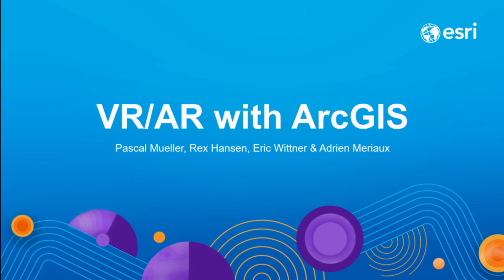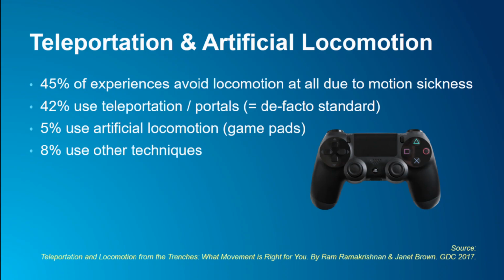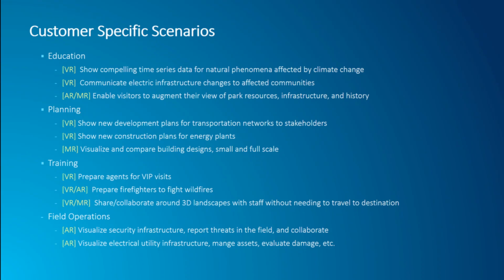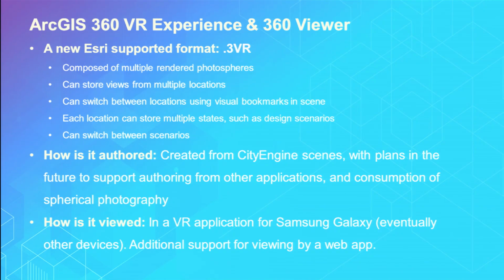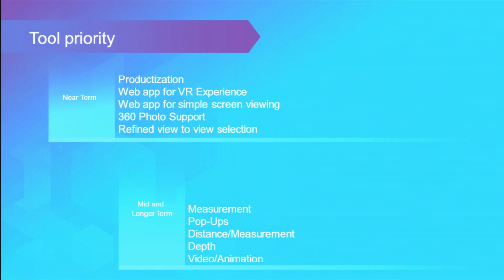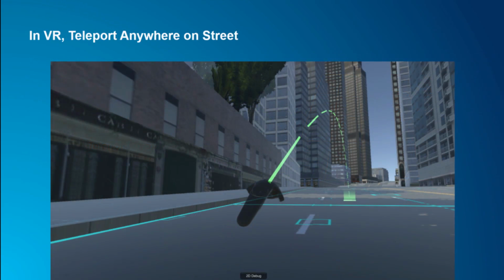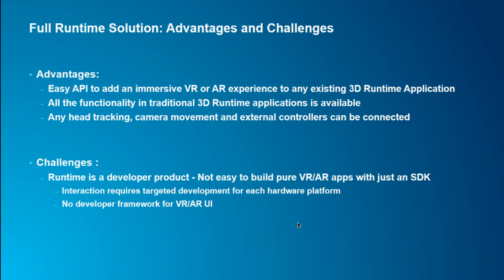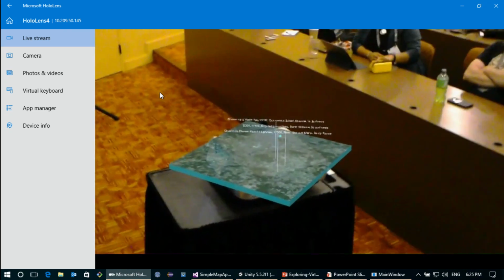Exploring Virtual Reality (VR) with ArcGIS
Learn how to create Virtual Reality (VR) experiences with Esri Technology. We will introduce the new ArcGIS 360 VR app for Samsung’s GearVR available from Esri Labs. We’ll demonstrate how to author 3VR files for this new application, and explore its capabilities. We’ll then diver deeper into VR, going through the process of creating 3D content for consumption in, and then creation of a Unity based 3D game/application. We will also cover research at Esri to provide a more seamless experience for streaming 3D content directly into AR/VR experiences with some experimental technology demonstration.

Presented by Adrien Meriaux, Eric Wittner, Pascal Mueller and  Rex Hansen